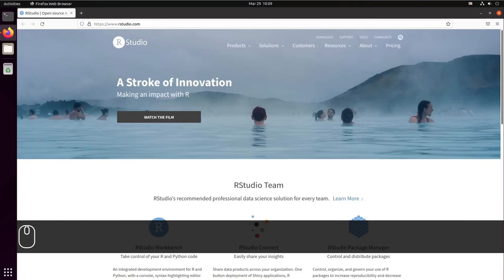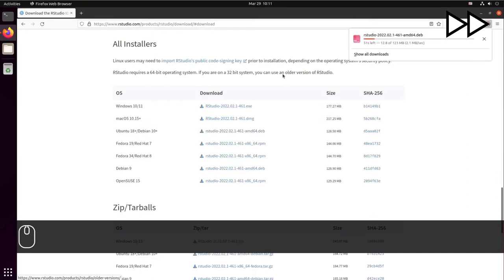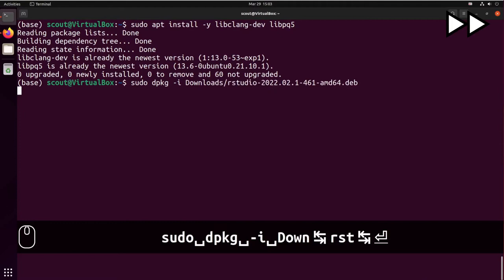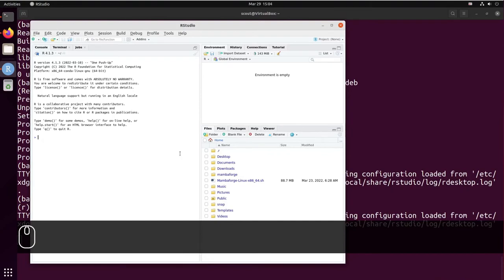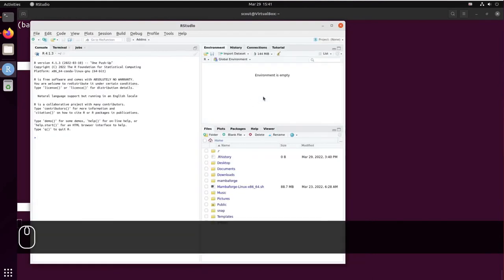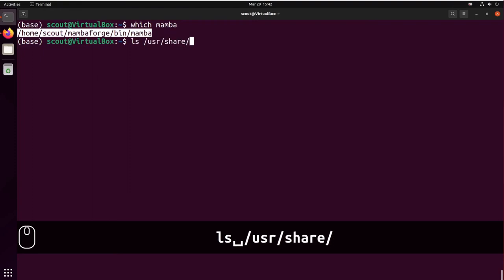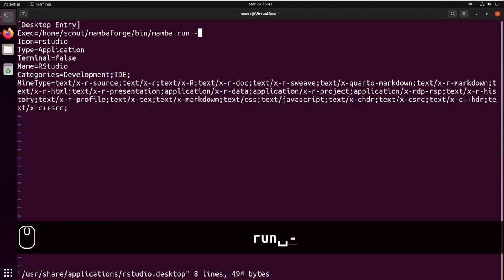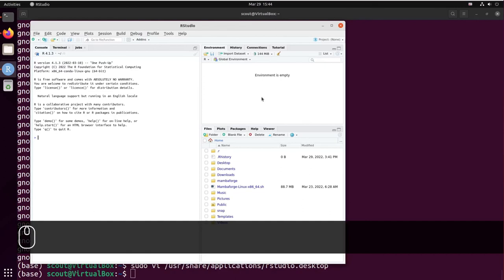How to install RStudio on Ubuntu 21.10 with R installed using Mamba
In this short tutorial, I show you how to install RStudio Desktop on Ubuntu 21.10 that has R installed using the cross-platform package manager Mamba.

Session Information

Mamba 0.21.1
R 4.1.3
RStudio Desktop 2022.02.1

Screencast and Video Editing Information

VirtualBox 6.1
OBS Studio 27.0
Kdenlive 21.04

00:00 Download RStudio Desktop
00:52 Install RStudio Desktop and dependencies
02:21 Launch RStudio Desktop
03:08 Fix Gnome Shell Desktop shortcut